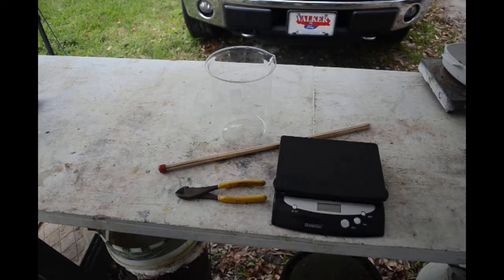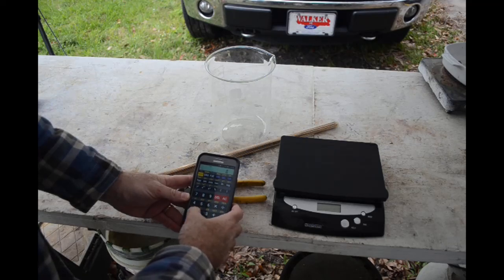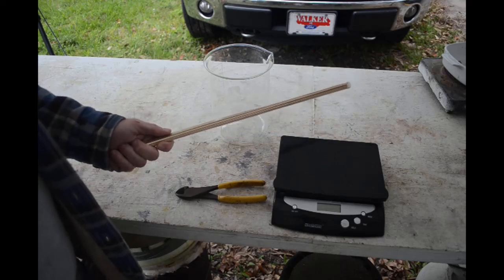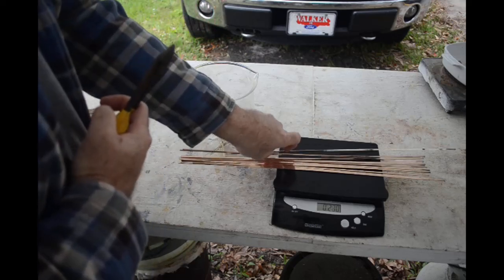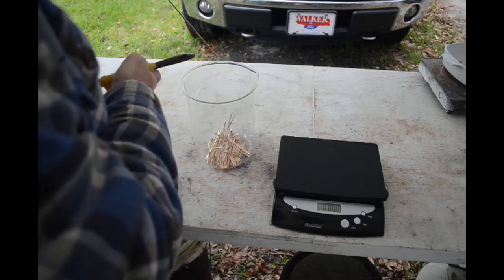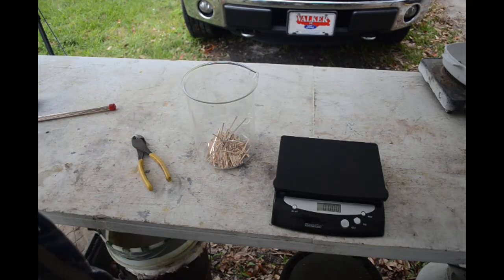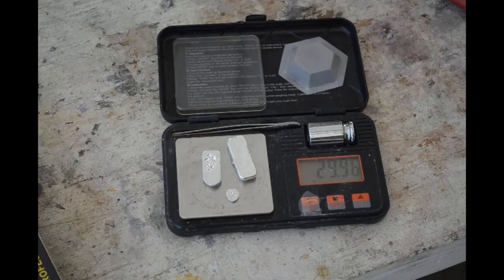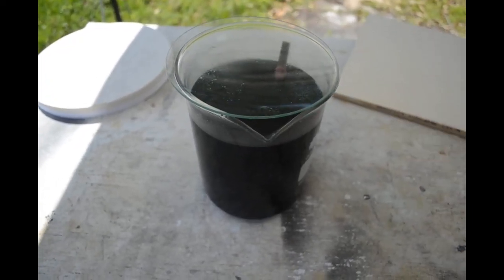Recovering silver bullion from 15% silver brazing rod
In this video I set a goal of recovering one troy ounce of silver from some 15% silver brazing rod. In spite of some unforeseen problems, I come very close to my goal in the end. Note, this is not an economical way to acquire silver bullion. It was merely an interesting experiment. for more information.

Supplies and equipment used in this video:
Fuzion Digital Pocket Scale, 200g x 0.01g
3pcs Glass Graduated Beaker Set 500ml, 1000ml, 2000ml
12PK Watch Glasses, 6" (15cm) - Cover Lids for Beakers & Flasks
Filtering Flask, 1000ml - , with Integral Side Arm
Buchner Funnel, 1150 ml, Diameter 150 mm
300PCS 3ML Plastic Transfer Pipettes
50-Feet 8 Gauge Bare Solid Copper Wire
Ceramic Crucible Cup Melting Casting Refining Gold Silver 500g
Pack of 2, 16.1 oz BLUEFIRE Modern MAPP Gas Cylinder
Worthington 336737 WT2301 Trigger Start Propane Torch
Portable Oxygen Acetylene Oxy Welding Cutting Torch Tank Kit
Graphite Casting Ingot Mold Bar Coin Combo 1/4 1/2 1 oz
1 Lb Anhydrous Borax Casting Flux For Gold, Silver, Copper